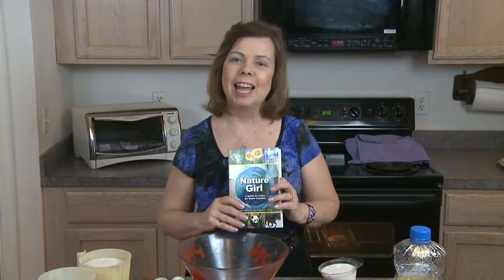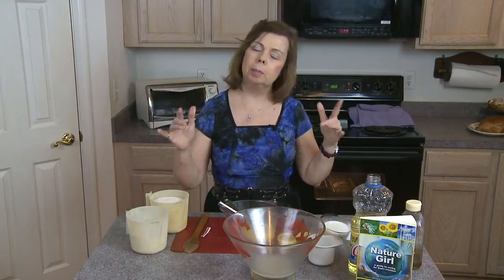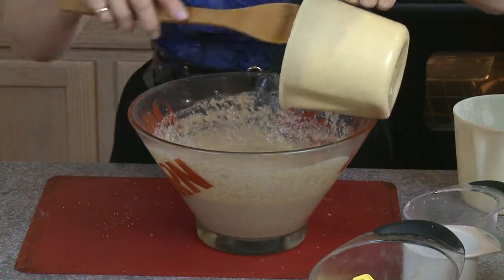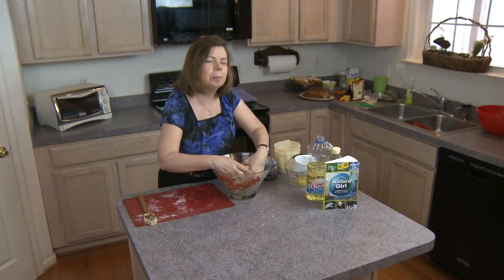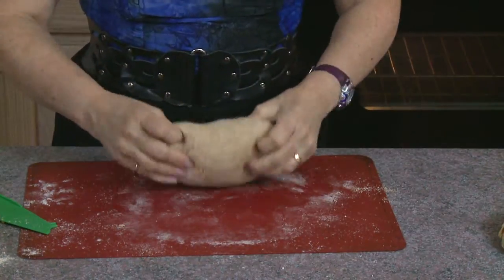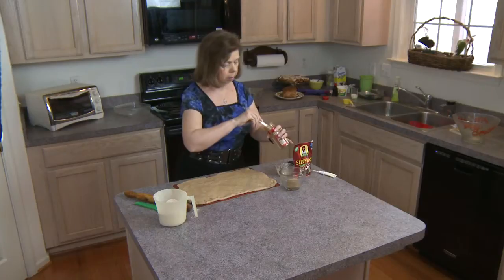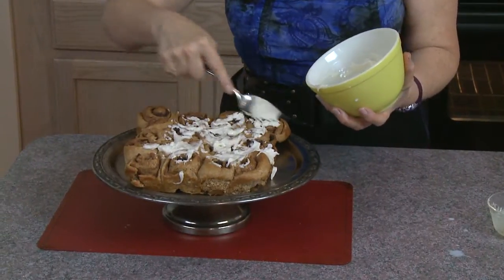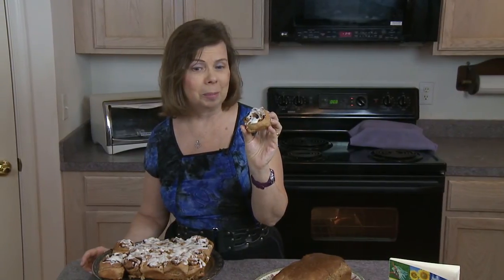Bread Making with KAREN WHITING